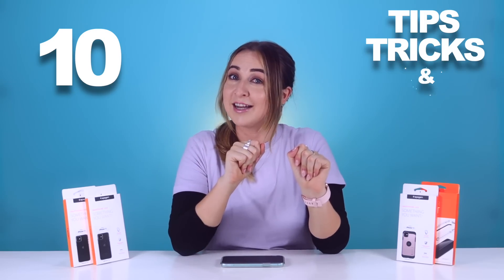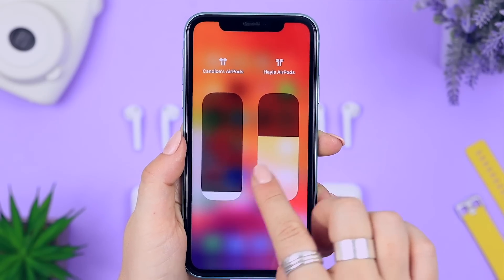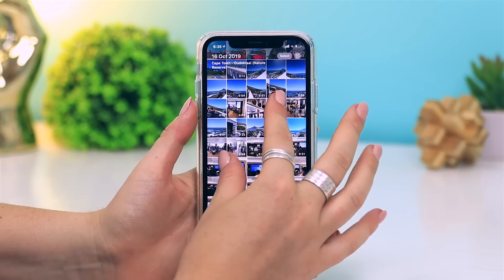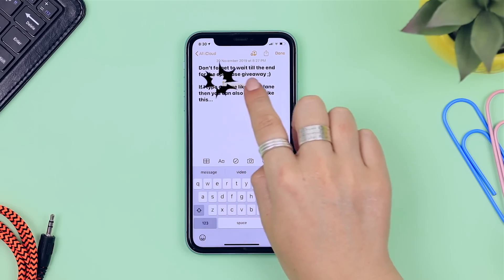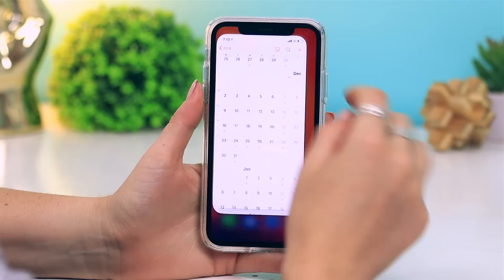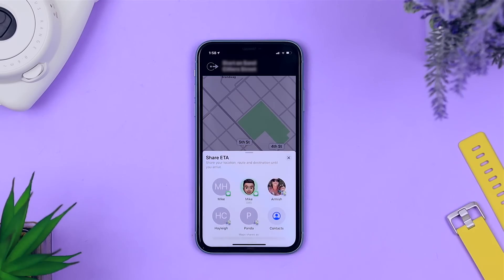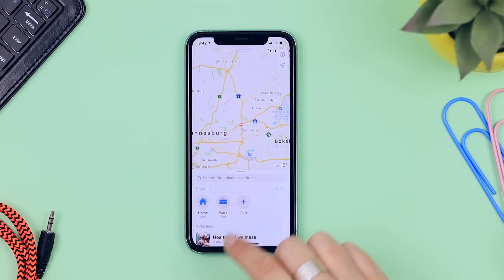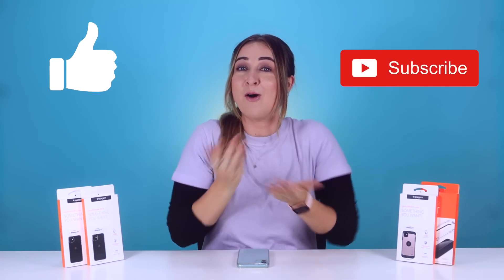iPhone 11 Tips, Tricks & Hidden Features + IOS 13 | THAT YOU MUST TRY!!! PART 2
Check out PART 1 right over here Guys :)

The USB Dongle
*Make sure your USB works with the adaptor BEFORE YOU BUY*

Spigen Cases
Rose Gold Case
Liquid Crystal Glitter
Liquid Crystal Case

Become a member of the 🔥VABAM FAM 🔥😊
Each month you'll get 4 epic wallpapers, a custom badge next to any of your comments, custom emojis to use during chats and premiers, as well as responses to any of your comments from me personally. If this is something you're keen to join in on then just check out the link and a HUGE thank you for your amazing support.